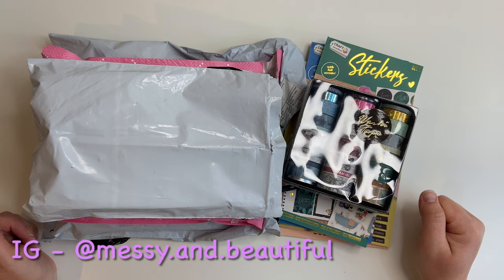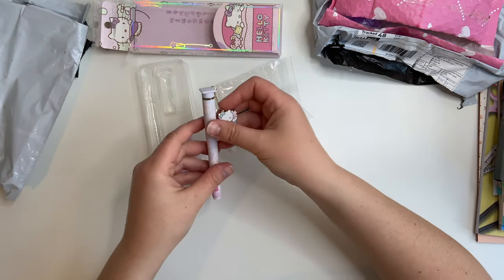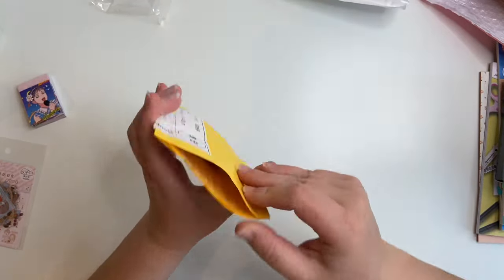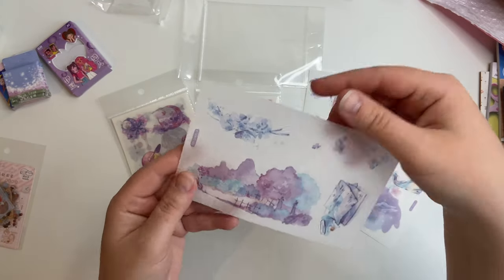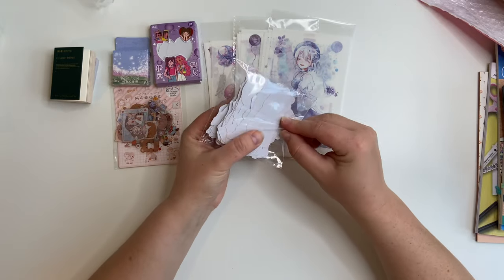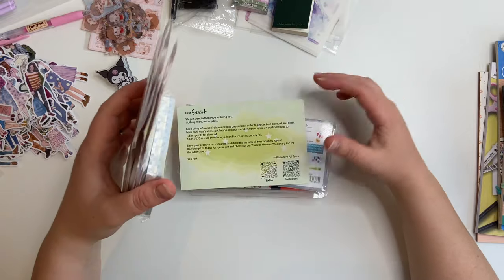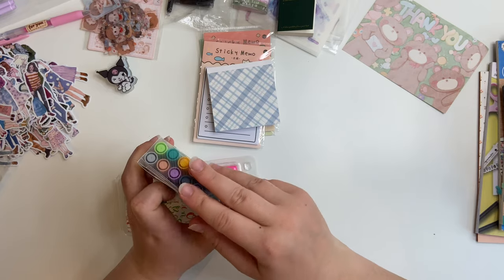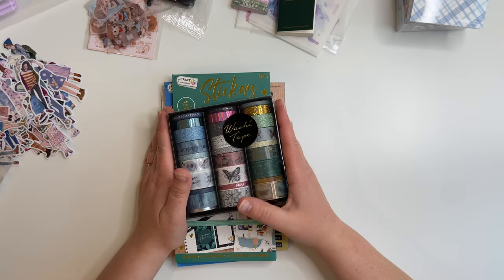Planner Haul on a Budget | Budget Planner Supplies Haul